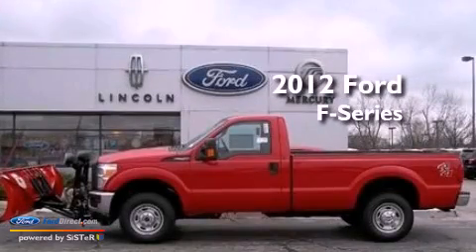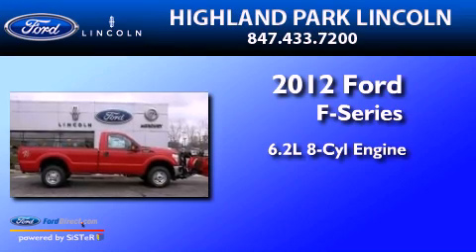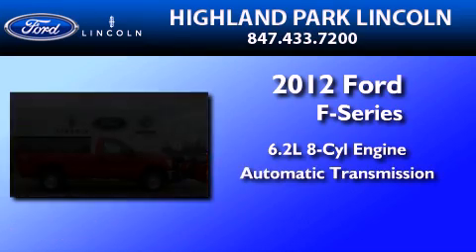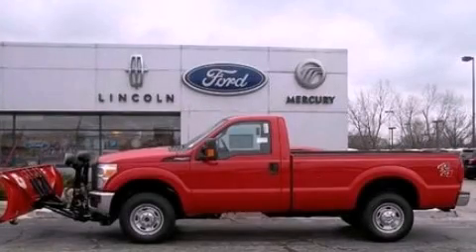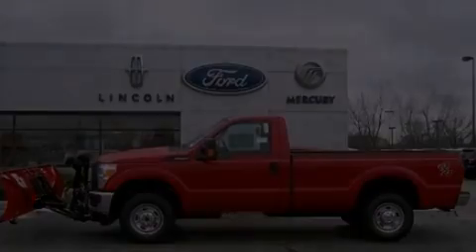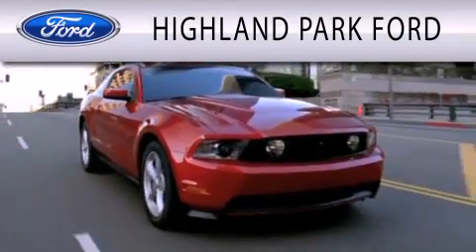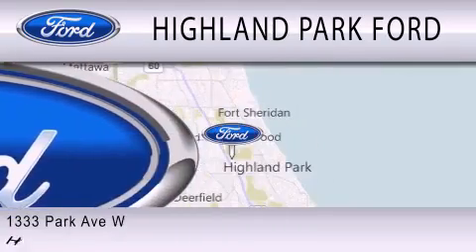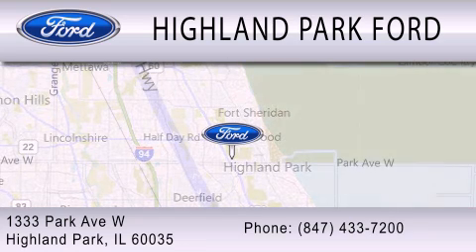2012 FORD F-250 Highland Park IL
Year : 2012
 Make : FORD
 Model : F-250
 Engine : 6.2L V8 16V MPFI SOHC FLEXIBLE FUEL
 Trans . : 6-SPEED AUTOMATIC
 Exterior : VERMILLION RED

 Interior : STEEL
 Stock : T20479